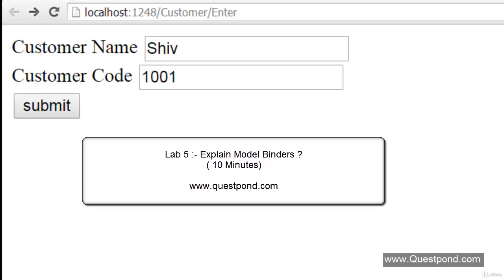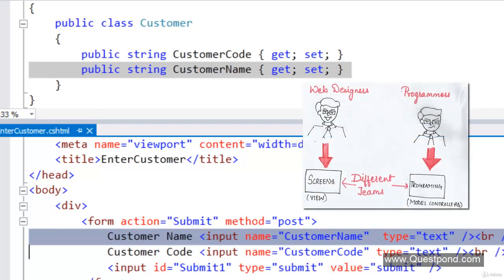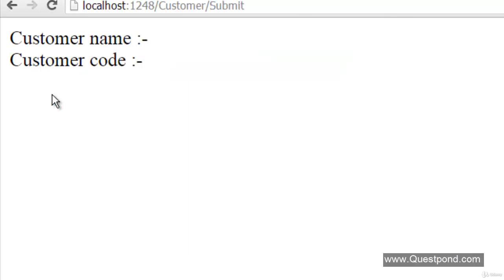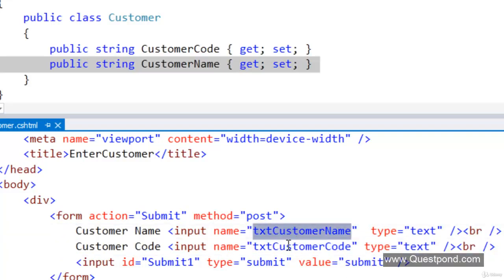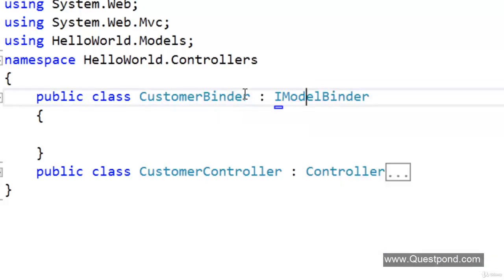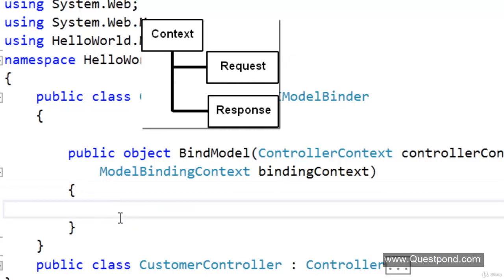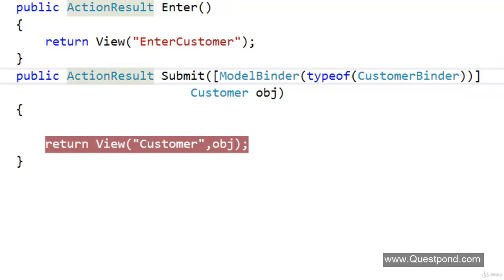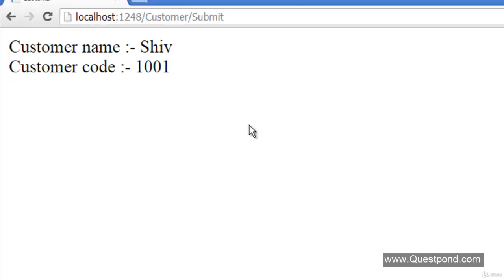5. Model Binders - ASP NET MVC 5 - CodeGPT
5. Model Binders - ASP NET MVC 5 - CodeGPT

This course teaches you ASP NET MVC 5 step by step manner

Skill level: Beginner Level
Students: 985
Languages: English
Captions: Yes
Lectures: 65
Video: 22 total hours

1. Simple Hello world
2. Explain MVC Routing
3. Explain ViewData, ViewBag, TempData & Session Variables?
4. Explain Model and Strongly typed views
5. Explain Model Binders
6. Why MVC and MVC vs Webforms ?
7. Explain TempData , Peek and Keep ?
8. Explain Data Annotations and HTML Helpers classes?
9. What is the need of ViewModel in MVC?
10. How can we use Entity Framework in MVC?
11. How to implement viewmodel, partial view and webgrid?
12. What is the difference between ActionResult and ViewResult in MVC?
13. How to implement AJAX using JSON and jQuery using MVC?
14. What is the use of Async Controllers in MVC?
15 .  How to deploy MVC Application on IIS ?
16. How can we do Windows and Forms Authentication in MVC?
17. How can we use MVC areas for better modular development ?
18. How to implement MVC with Angular ?
19. Can we Overload MVC Action methods ?
20. How to improve Reusability using Angular ?
21. What is the need of WebAPI in MVC?
22. How to do exception handling in MVC?
23. How to do update & delete using MVC, WebAPI, EF & Angular?
24. How to use MVC Webgrid?
25. How to implement Validation using Angular and MVC
26. What is SPA (Single page application)?
27. How to Organize MVC project and Understanding CORS issue ?
28. Explain the importance of DisplayModes ?
29. How to do unit testing with MVC projects
30. How to implement SPA using Angular Routing ?
31. How to create decoupled systems using MVC DI?
32. How can we have multiple submit buttons in ASP.NET MVC ?
33. What is the importance of AntiForgery in MVC?
34. What is the importance of ValidateInput and AllowHTML in MVC?
35. Bundling and Minification
36. Layout pages in Razor
37. What are ActionFilters in MVC?
38. What is WebAPI (Theory)?
39. How can we create and consume WEB API (Practical)?
40. MVC 6/ASP.NET Core Training-Part 1.
41.WebAPI.

# What is MVC
# MVC real-life example
# MVC basic structure
# What is Asp.Net MVC
# Relationship between MVC and Asp.Net MVC.
# What can we develop using Asp.Net MVC.

Creating a Customer application using MVC 5 , WEBAPI , Jquery , AngularJS , Ajax and EF
Routing,ViewData,ViewBag,Tempdata and session.
Model binders , Data annotations , ViewModel , ActionResult vs View Result.
Implementing Ajax with Jquery & MVC
Implementing CRUD using MVC, WebAPI and Entity framework.
IIS Deployment & implementing Authenticaiotn and Authorization in MVC.
DI,Antiforgery,ActionFilters,Bundling,Minification and Cross site attacks.
Are there any course requirements or prerequisites?
Basic knowledge of C# and Visual studio
Who this course is for:
Beginners who want to learn ASP NET MVC 5